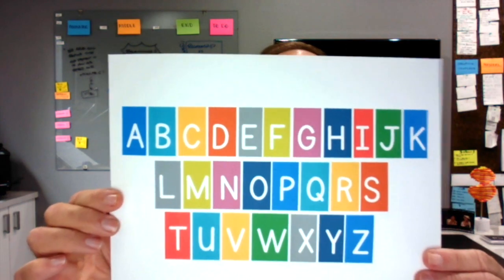Over Coffee: 26 Impactful Tools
How important are "soft skills" in your career? You know, the writing and presentation skills, that generally fall outside the lines of the tactical and interpersonal skills so valued in traditional corporate structure. To us it's paramount. Your interactions via the written word and oral presentation are unbelievably impactful tools that facilitate the connection between you and a client. In this episode of Over Coffee, Steve discusses the value and importance you should put on these skill sets, and, for the record, we hate the term "soft skills".